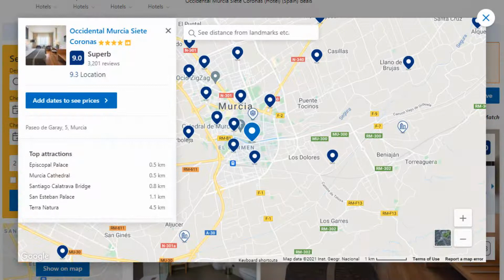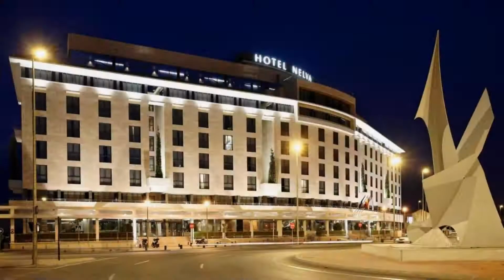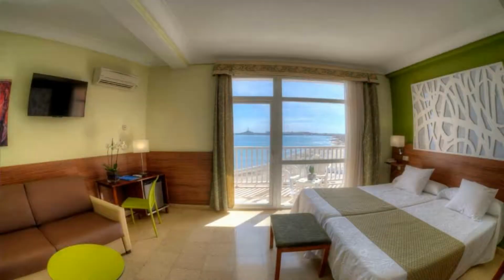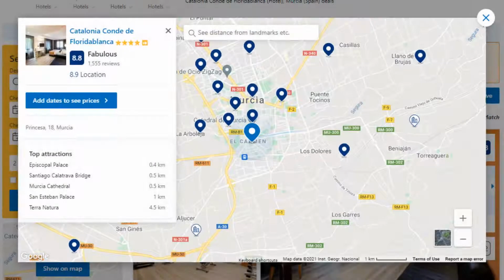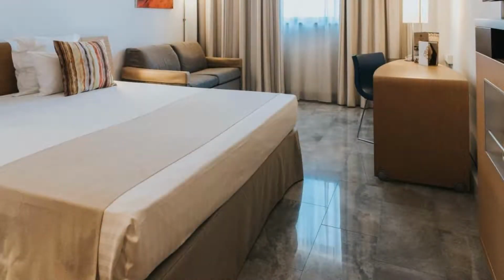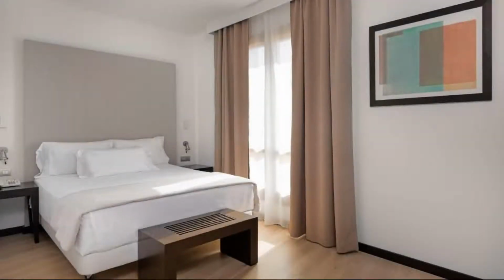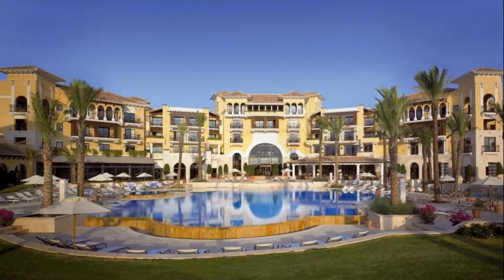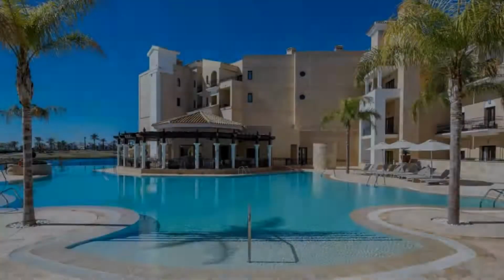Top 10 Recommended Hotels In Murcia | Luxury Hotels In Murcia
1) Doubletree By Hilton La Torre Golf & Spa Resort, Roldán

3) La Manga Club Hotel Príncipe Felipe, La Manga del Mar Menor

8) Hotel & Spa Entremares, La Manga del Mar Menor

Queries Solved:
1) Top 10 Recommended Hotels In Murcia
2) Top 10 Hotels In Murcia
3) Top Ten Hotels In Murcia
4) Top 10 Romantic Hotels In Murcia
5) 10 Best Hotels For Couples In Murcia
6) Hotels In Murcia
7) Best Hotels In Murcia
8) Top 10 5 Star Hotels In Murcia
9) Best 5 Star Hotels In Murcia
10) 5 Star Hotels In Murcia
11) Top 10 Luxury Hotels In Murcia
12) Luxury Hotel In Murcia
13) Luxury Hotels In Murcia
14) Luxury Stay In Murcia
15) Top 10 4 Star Hotel In Murcia
16) Best 4 Star Hotel In Murcia
17) 4 Star Hotel In Murcia

Track Title: Subway Dreams
Artist: Dan Henig